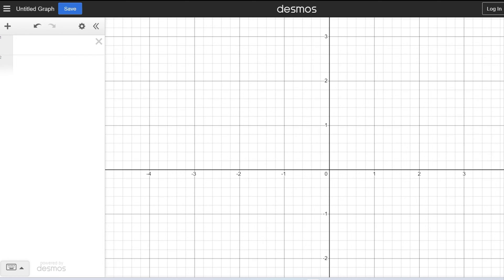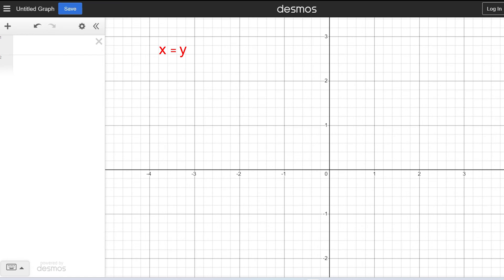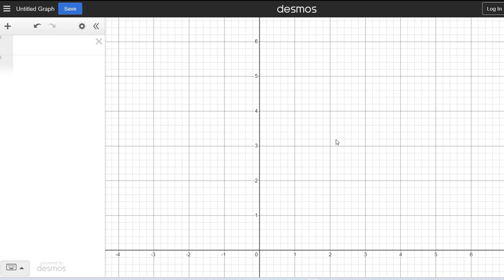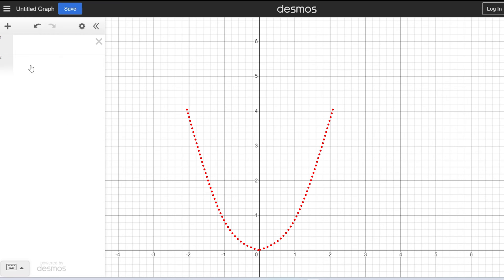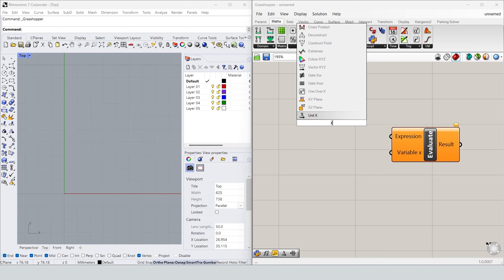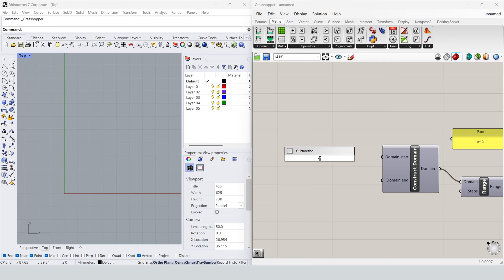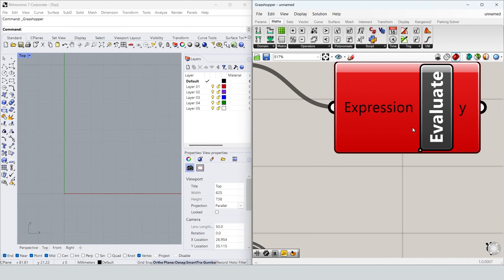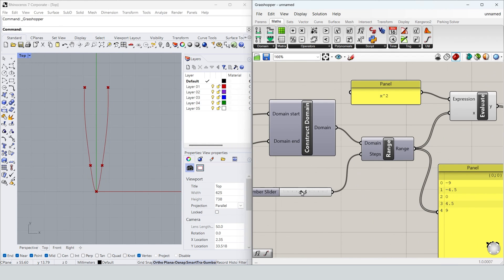How to use math formula in grasshopper? _ Beginner tutorial |Evaluate| EP- 21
This is my 21 th component video of the Rhino-Grasshopper Tutorial.
We will take evaluate component and see how to use it.
In this video, we are seeing about how to use mathematical formulas in Grasshopper to create geometry.

Tutorial Reference
AAD_Algorithms-Aided Design
Parametric Strategies Using Grasshopper®
Author: Arturo Tedeschi
Foreword: Fulvio Wirz (Zaha Hadid Architects)